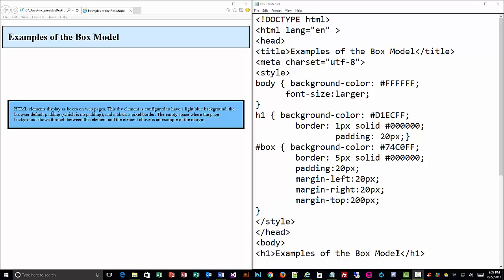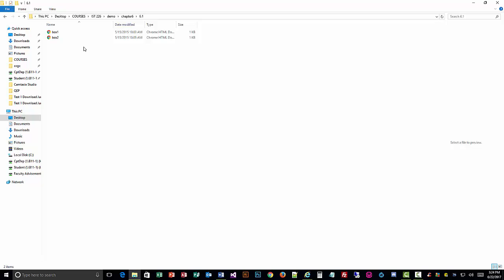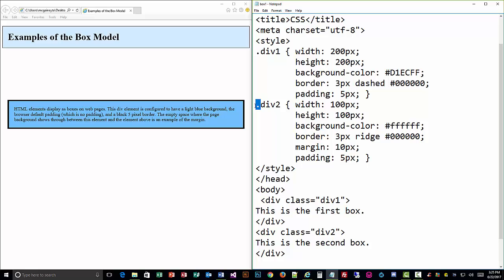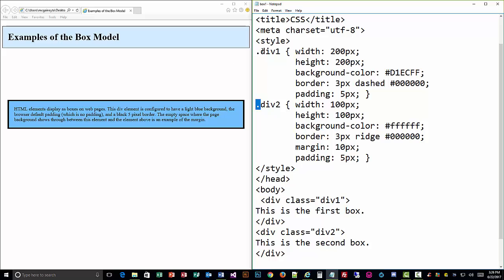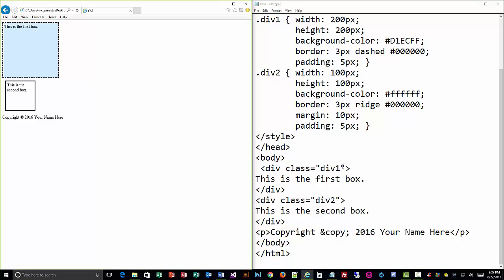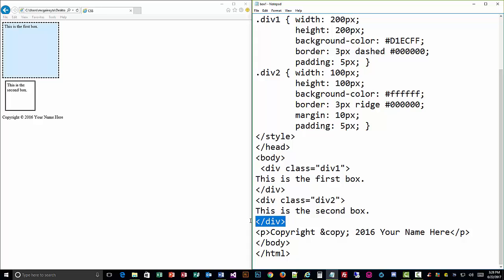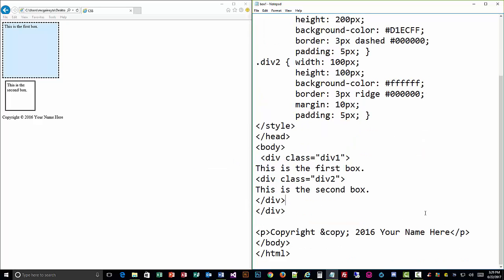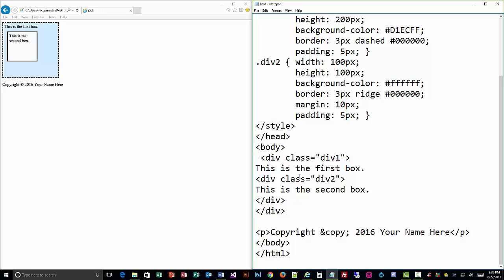IST 226 Chapter 6 - Normal Flow